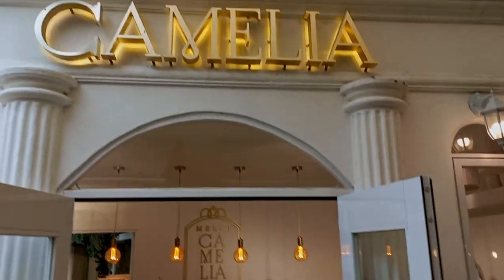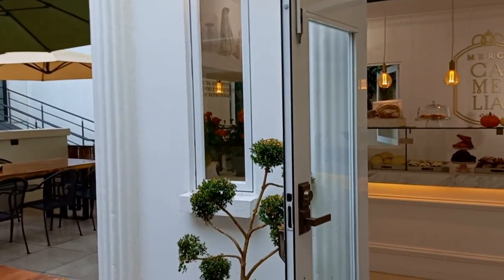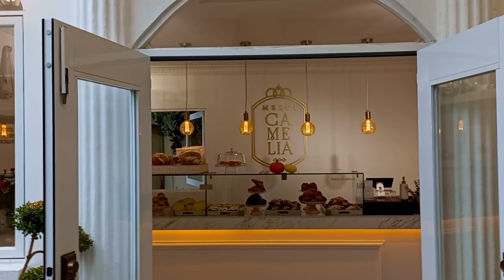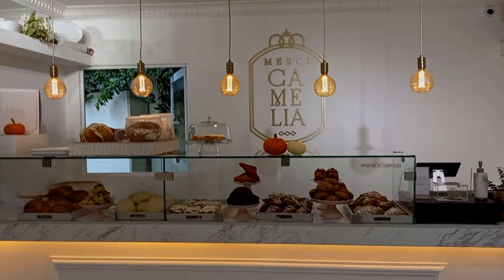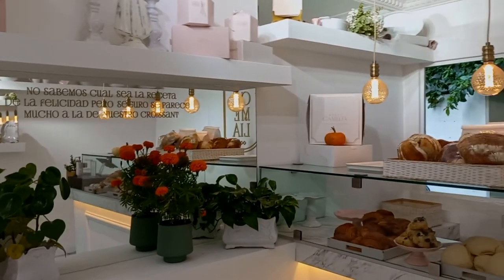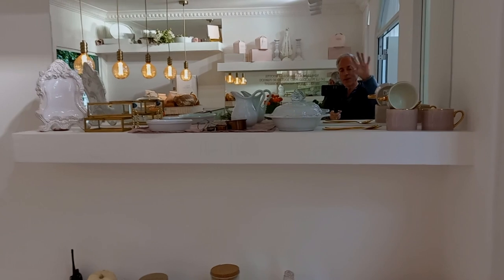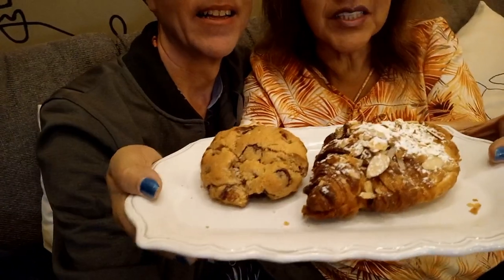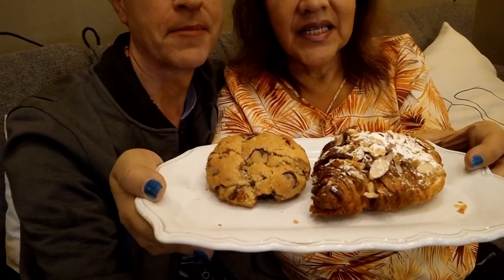A WONDERFUL morning in SEPIA - One of our FAVORITE places!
Today, we visited Sepia to have our morning lattes with pastries on the side. Come along to discover this beautiful place!

ABOUT US
We are Ken and Jo Ann, an American couple living in Mexico for now. We left the US to start traveling the world. Since then, we fell in love with Mexico, their gastronomy, the people, architecture and affordability. Ken got bored and we decided to start this YT channel to share our experiences and help you think outside the USA. We've had so much fun producing this videos now we can't stop.

More Retirees Abroad!